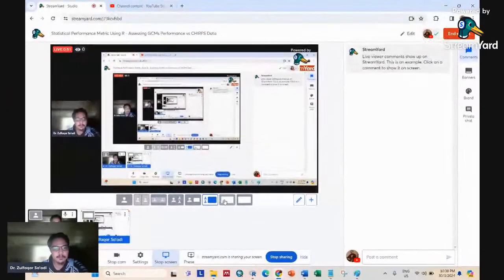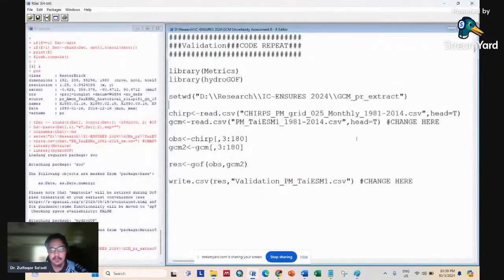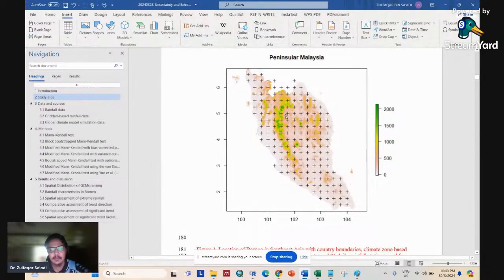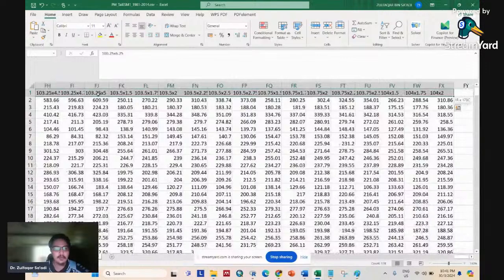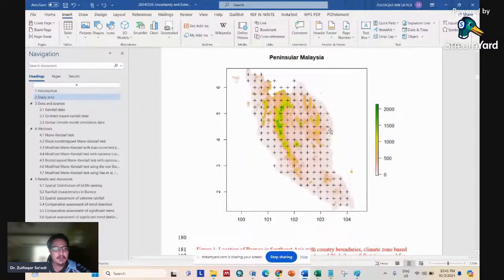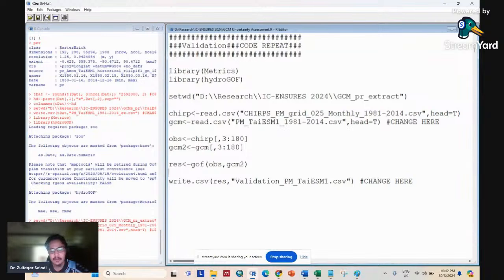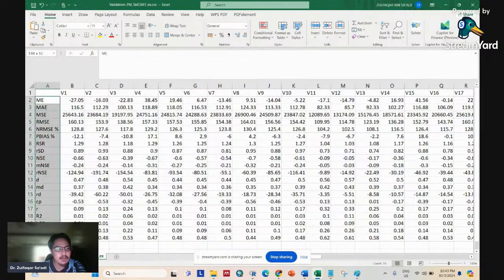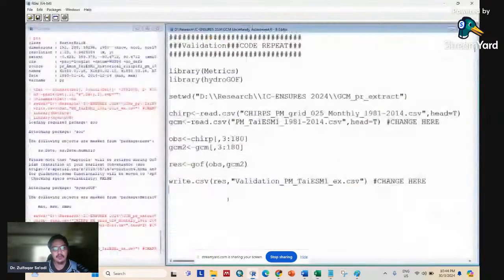Statistical Performance Metric Using R - Assessing GCMs Performance vs CHIRPS Data